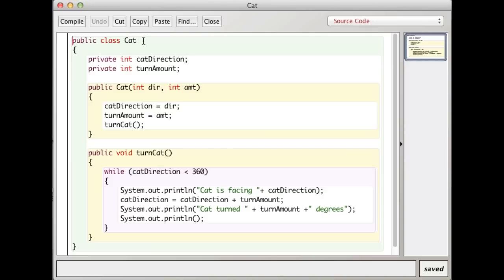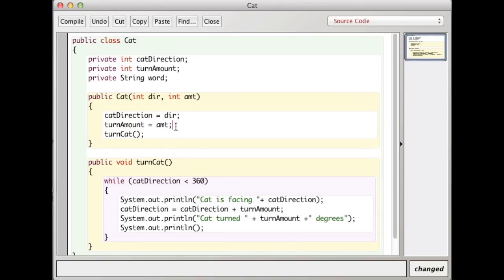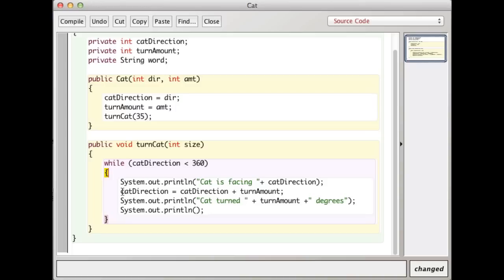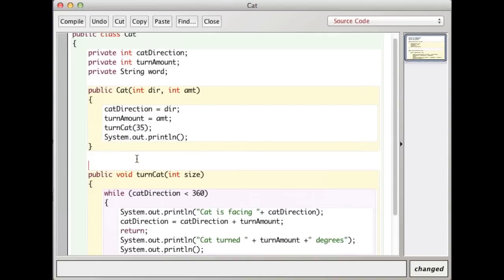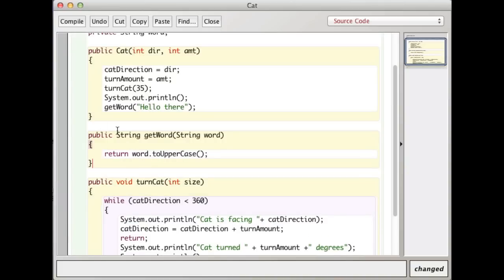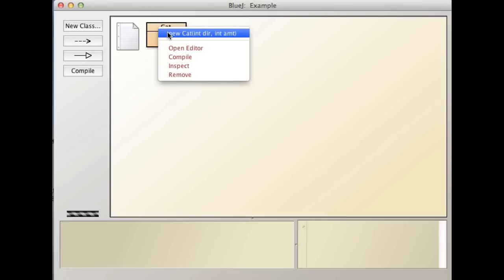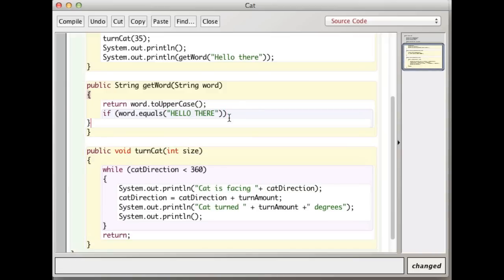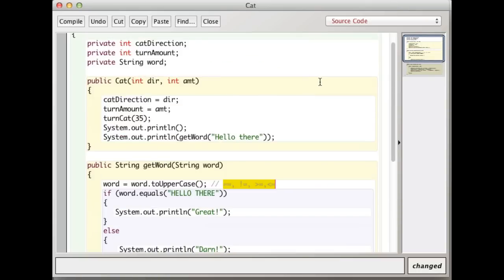Java Review for Test 1